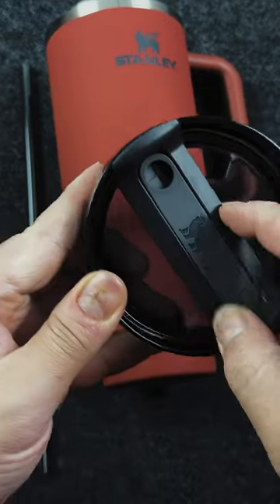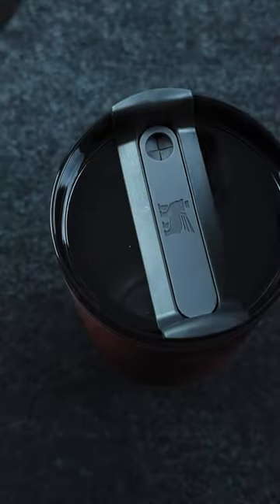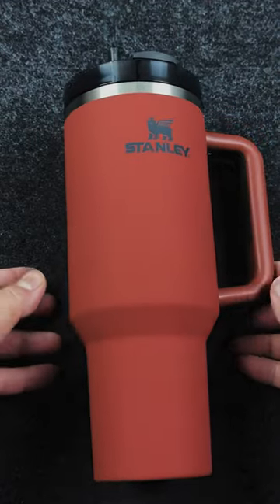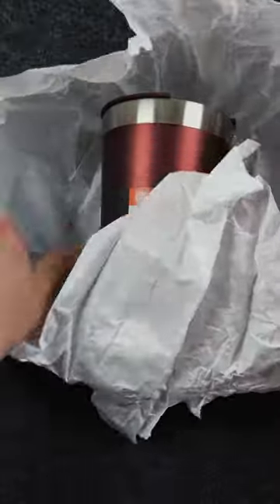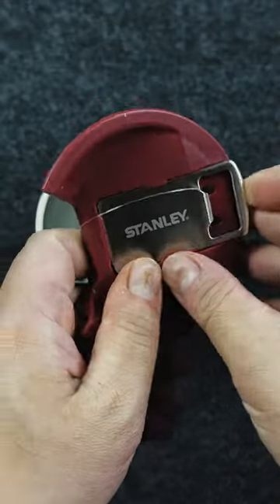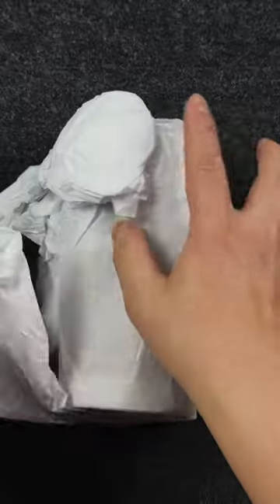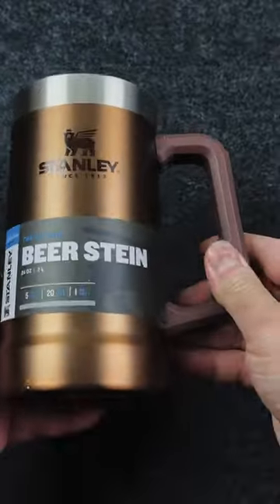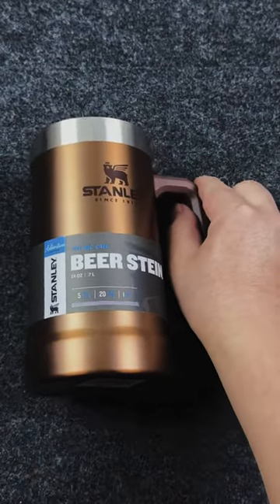Stanley Haul…fullalead 😅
Stanley Tumbler with Lid and Straw
Stanley Pint Tumbler with bottle opener
Stanley Beer Stein

AZ Content will be uploading all kinds of content from A-Z and become your one stop shop for content.